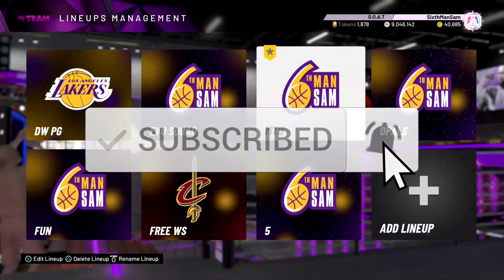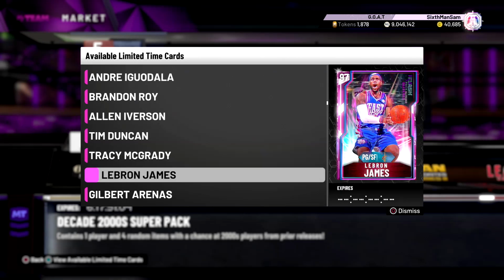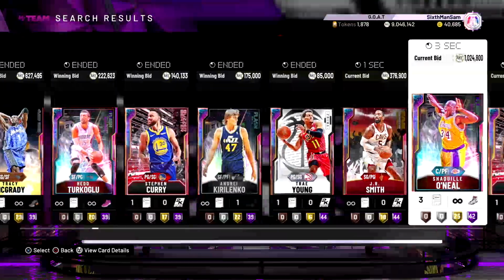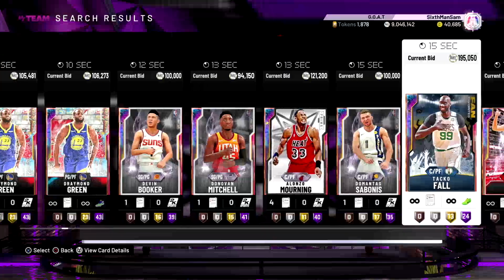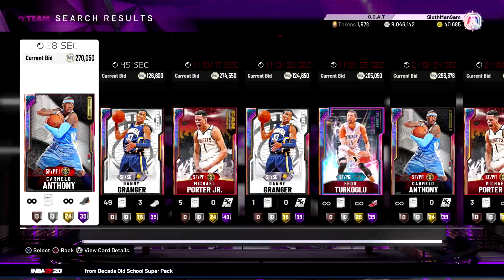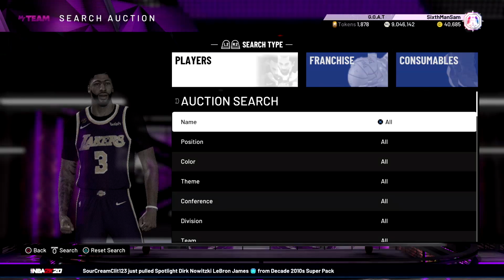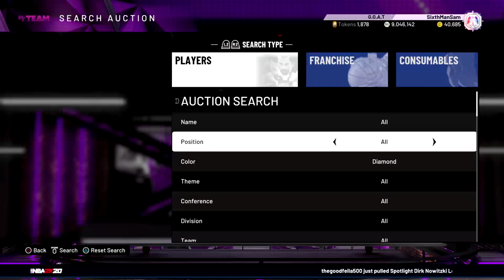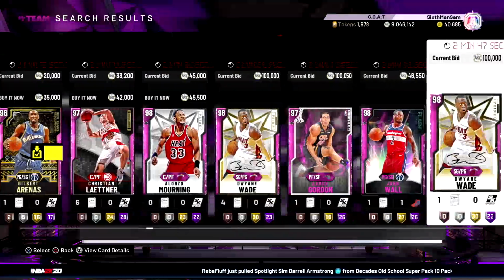NBA 2K20 MYTEAM - DECADES SUPER PACK FILTERS!! BEST CARDS TO BUY/INVEST IN! MARKET UPDATE MAY 11TH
In this video, I will show you the NBA 2K20 best sniping filters to use right now, the best cards to buy in NBA 2K20, and if in NBA 2K20 market crash is happening right now.

🔴 Have a crazy snipe?!? Be sure to tweet it at me and you will have a chance to be in our weekly series “Top Snipes of the Week” where we feature the craziest snipes from around the community!

What is a Membership?

Through recurring monthly payments, memberships on the main YouTube site and app allow you to purchase public badges, emoji and access to creator perks offered by the channel from time to time.

Memberships may be priced differently depending on your country or region, or the platform you use.

(SteadyWings is my old channel name and I am unable to change it to my current name, 6thManSam)

Locker codes
2k20 locker codes

nba 2k20 myteam decades super packs
nba 2k20 super packs
nba 2k20 decades superpacks